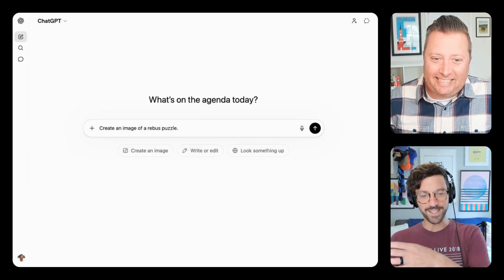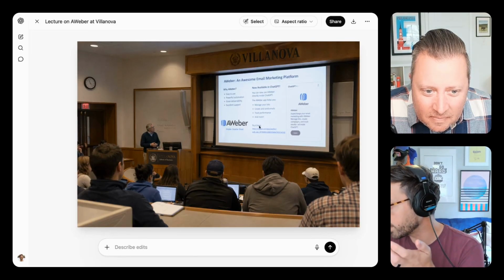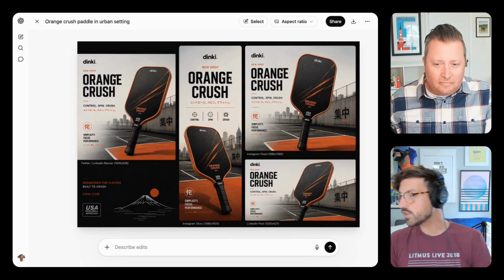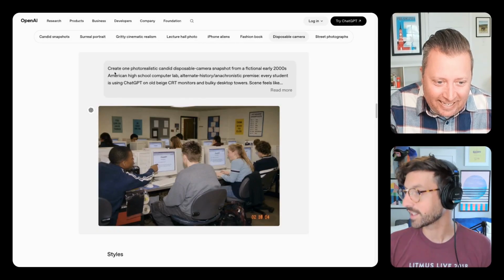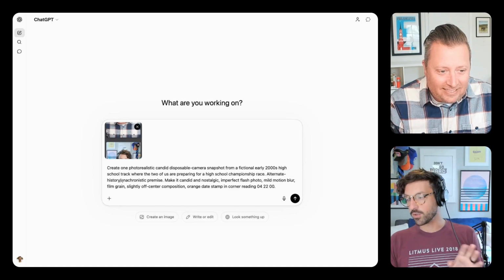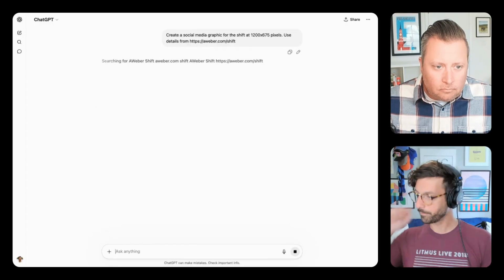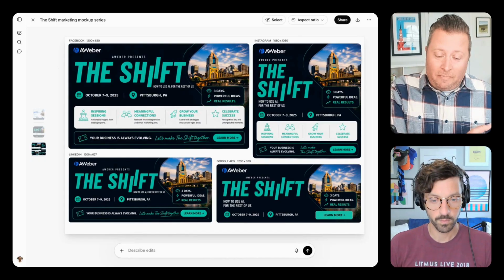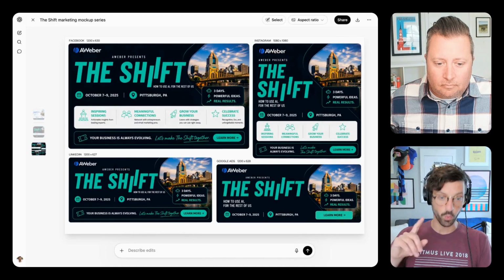ChatGPT Images 2.0 vs. Gemini: Which AI Image Generator Wins? / The Shift AI Show EP03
ChatGPT Images 2.0 finally delivers exact aspect ratios, readable text, and photorealism strong enough to win a real client test.

Rebus puzzles, collages, and multilingual text now render cleanly, and slide text inside a photorealistic lecture hall scene stays readable instead of collapsing into gibberish.

A working interior designer ran the same two sentence prompt, floor plan, and mood board through Gemini Nano Banana and ChatGPT Images 2.0. Nano Banana returned flat cutouts with generic drop shadows, while ChatGPT produced unified lighting, correct perspective, and a render close enough to a staged photo that she switched tools.

Exact output dimensions are the quiet unlock. The model hit a requested 1200 by 675 pixel social graphic and a 3 to 1 ultra wide ratio, which matters for ad sets, email design, and social templates that need specific sizes.

When a render misses, redirecting beats restarting. One output placed the right furniture in the wrong orientation, and a single follow up correction fixed it while keeping everything that was already right.

Canva AI 2.0 points at the same shift. Conversational, brand aware design with fully editable files means AI design output is crossing the line where businesses can actually trust it.

The mailbag gets a systems answer to inconsistent content. AWeber's newsletter assistant sends a draft on your schedule, and classification tags let Claude or ChatGPT analyze large campaign datasets without hitting context limits.

- Our take: Nano Banana still wins at preserving pixels across revisions, but ChatGPT Images 2.0 wins the first draft.
- Our take: taste is still the differentiator. The tool renders the vision, but a human sources and arranges it.

Chapters:
0:00 ChatGPT Images 2.0 challenges Nano Banana for the image generation crown
1:16 The rebus puzzle test shows how far image models have come
3:07 Precision controls turn a vague collage prompt into a usable graphic
5:18 Photorealism now survives close inspection, down to slide text
7:17 Ultra wide 3 to 1 ratios and cartoon styles land in one prompt
10:05 One request can generate a full ad set instead of one image
11:26 OpenAI's own examples reveal where text following still breaks
14:38 A working interior designer puts Nano Banana and ChatGPT head to head
19:07 Redirecting a wrong render beats starting over
21:29 Canva AI 2.0 promises on brand design with fully editable files
24:12 Specific style direction turns a screenshot into a convincing period photo
27:16 Exact pixel dimensions finally work, unlocking ad and social production
31:21 Consistency comes from AI that drafts on a schedule, not willpower
34:44 Sampling and classification tags get around AI context limits

The Shift AI Show, presented by AWeber, airs live Tuesdays and Fridays at 12pm ET.